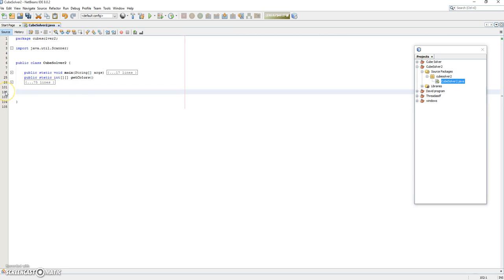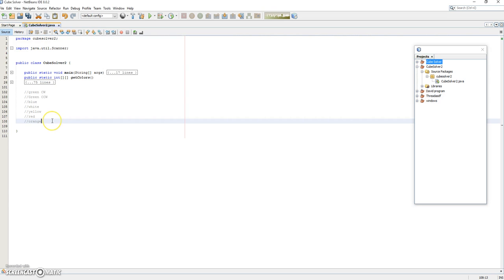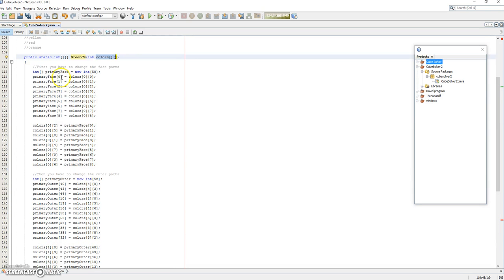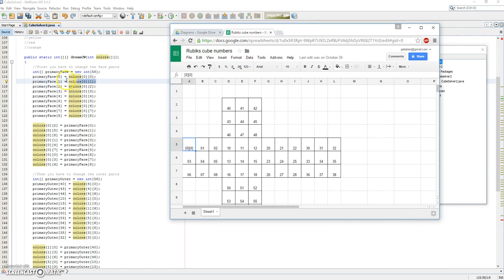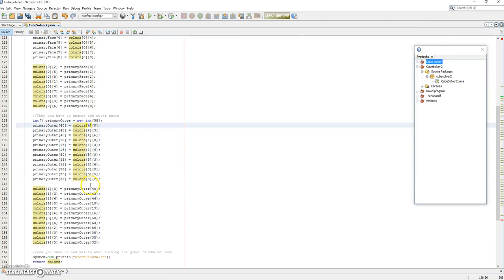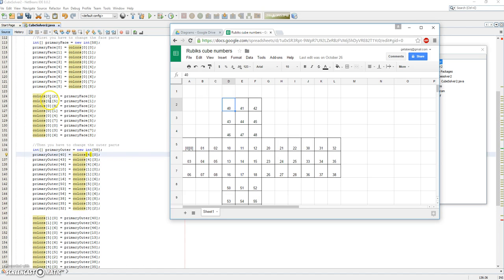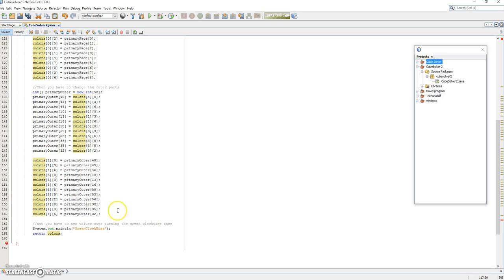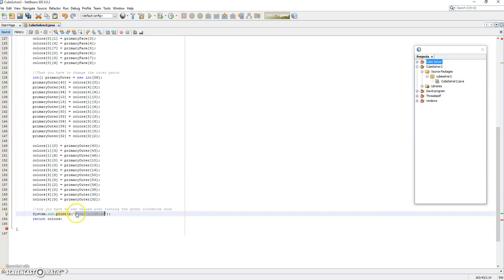How to solve the Rubik's Cube using Java (Part Two)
In this video we learn how to manipulate the data once for each type of turn on the cube.

Please comment on what I can do better.